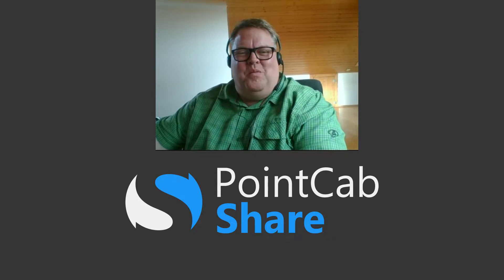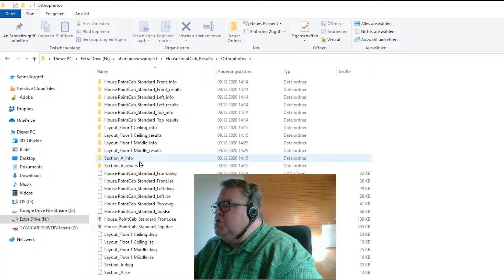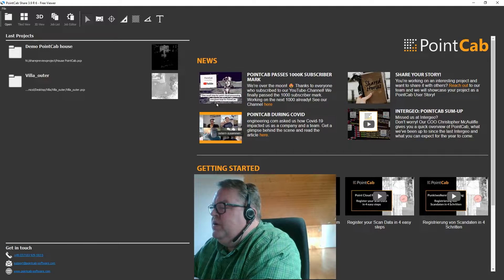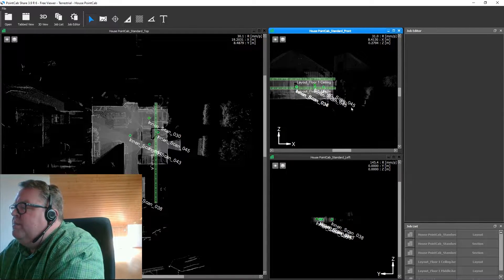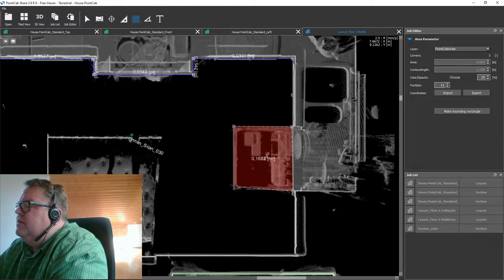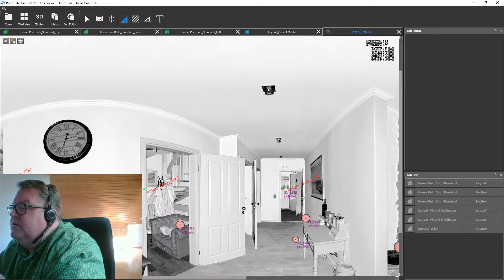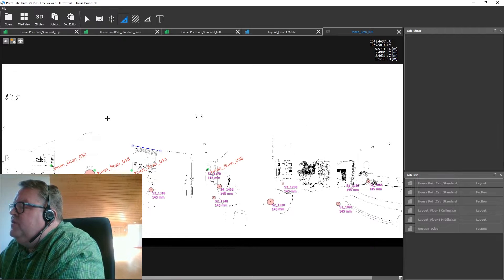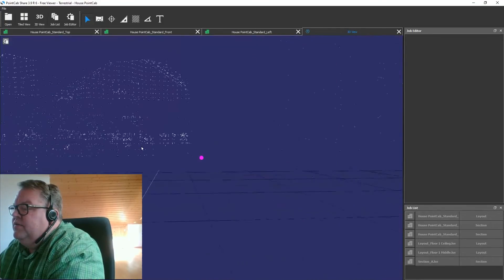Introducing: PointCab Share - our new, FREE Point Cloud Viewer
Just in time for Christmas, we're happy to release our new, free point cloud viewer called PointCab Share! Here you can download it

With the point cloud viewer you can open .pcp projects and view them in different views. Including orthophotos, floor plans & sections, panoramic views as well as 3D views of the point cloud. Additionally, you can measure 3D points, distances, areas, and much more. This makes it even easier to share your point cloud results.
The recipient gets a comprehensive visualization of the data and a better understanding of how the results were created.

By the way, thanks to the cooperation between PointCab and GeoSLAM, PointCab Share can also be used by GeoSLAM Draw users to share point cloud data conveniently.